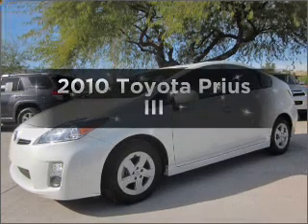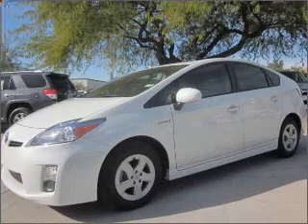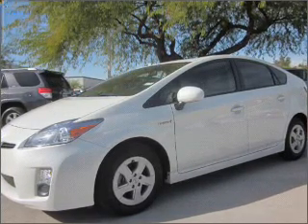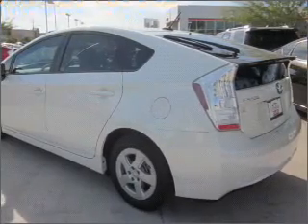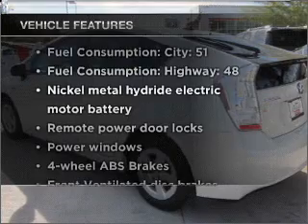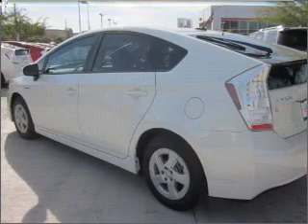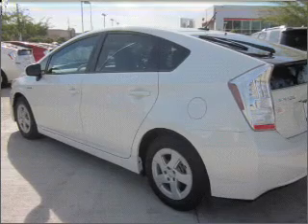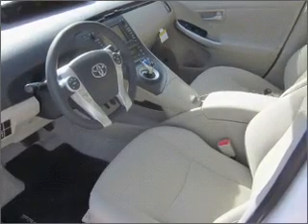2010 Toyota Prius - Phoenix AZ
Year: 2010
Make: Toyota
Model: Prius
Trim: III
Engine: 1.8 liter inline 4 cylinder 16 valve
Transmission: Automatic CVT
Color: Pearl
Mileage: 88
Address:
1333 E Camelback Rd